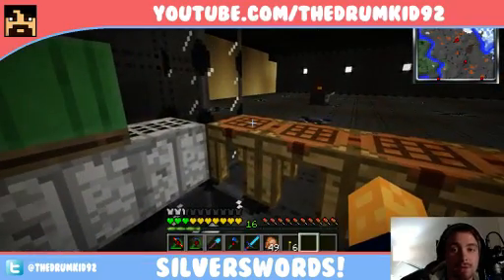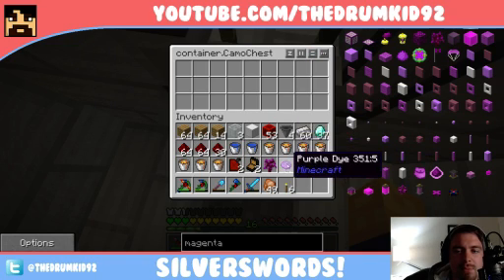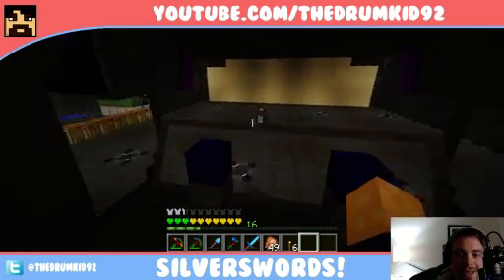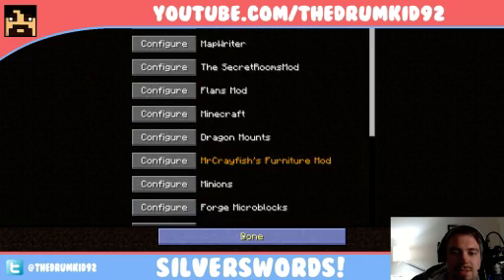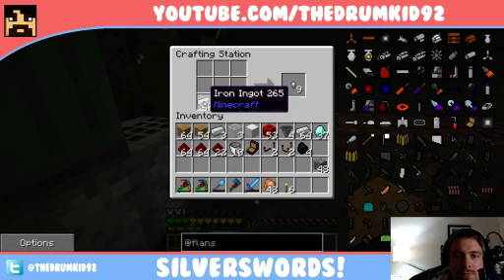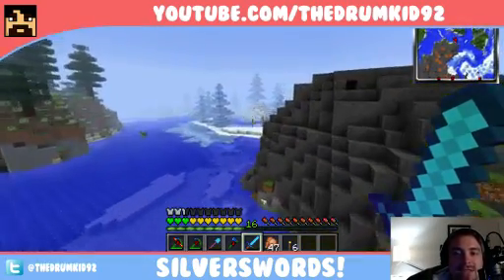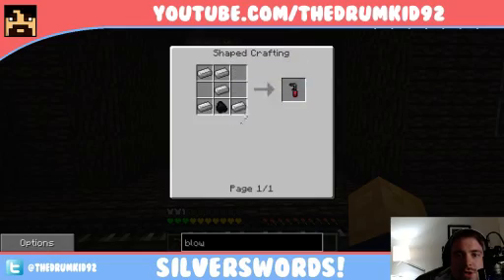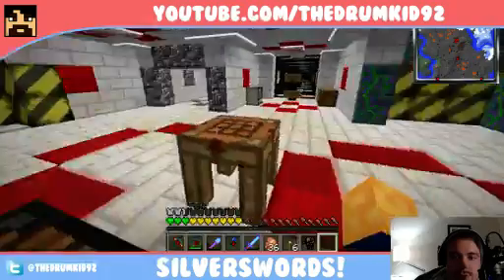Attack of the Silverswords! [STREAM] Flans Mechs and Wither Battle!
Batman fucks around and I discover some disappointing bugs

Stream Date:
7/29/14